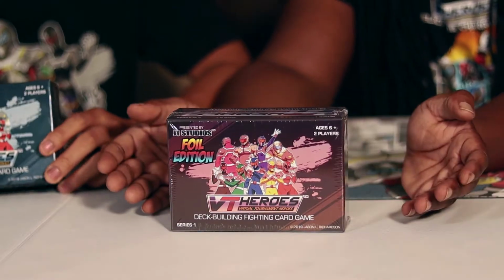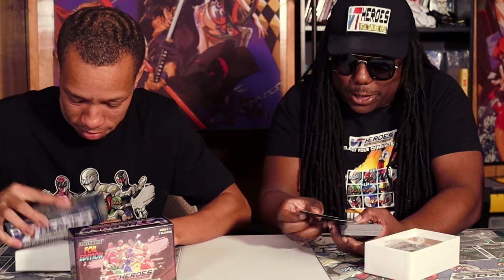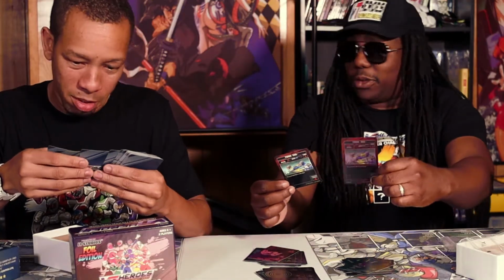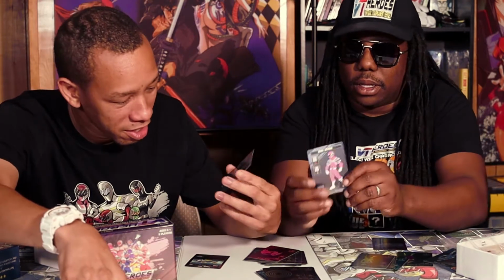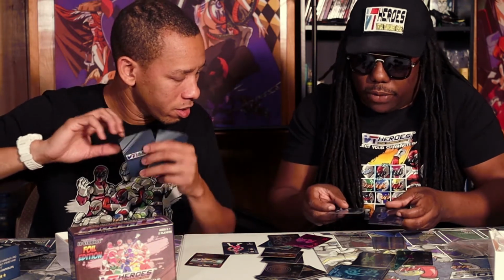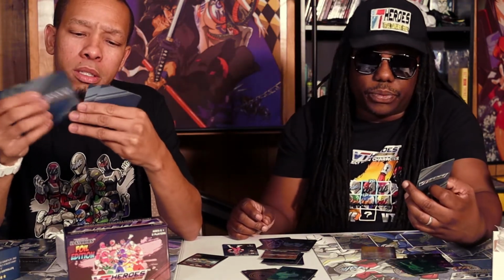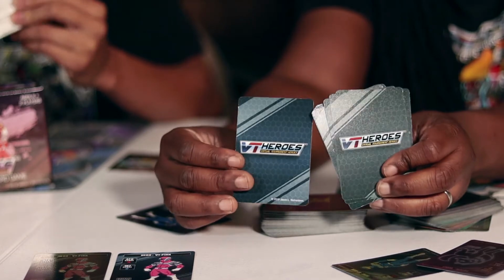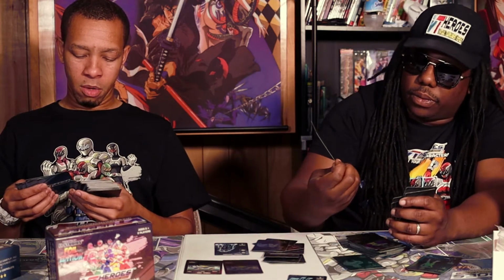VT Heroes: Series 1 Foil Edition UNBOXING!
Shermanator & J-Rich unbox the Series 1 Foil Edition of VT HEROES!